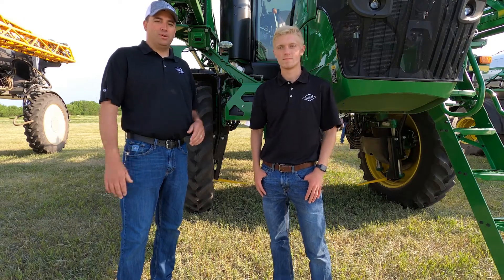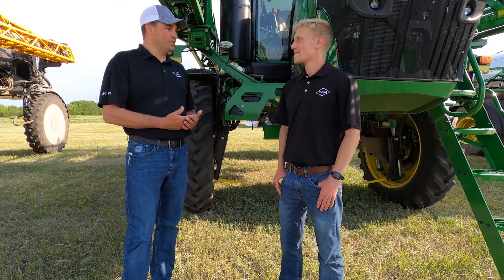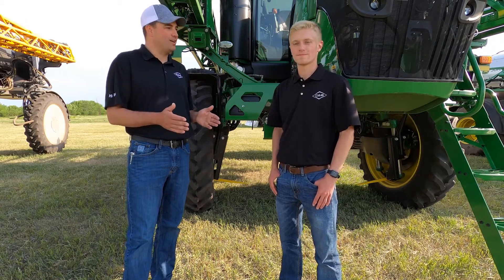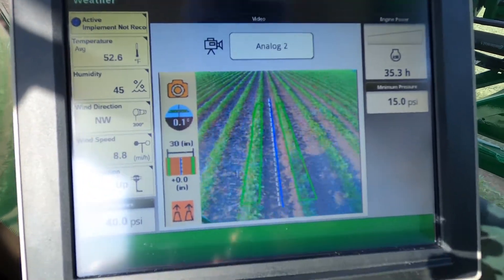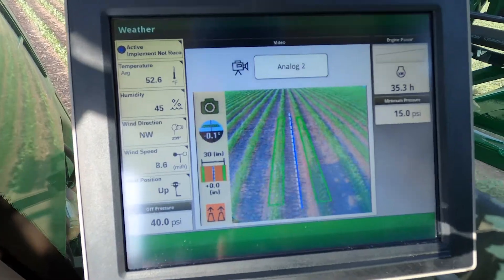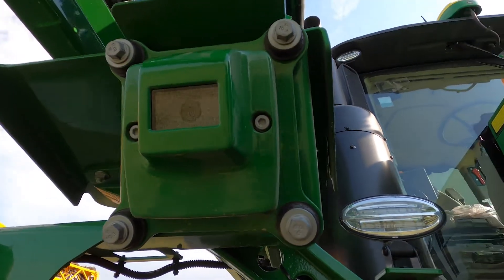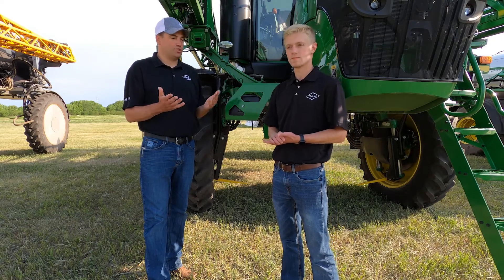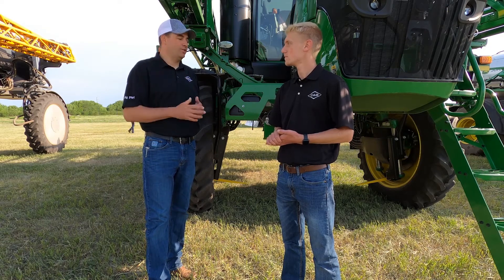Technology Thursday: How John Deere Vision RowSense Works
This Technology Thursday video features Jeff Buyck, Vice President of Precision Ag, and Carson Kahler, Sales Intern. In this video the two explain the technology features of the John Deere Vision RowSense, and they also highlight Carson's successful YouTube channel (6th Gen Farmer)